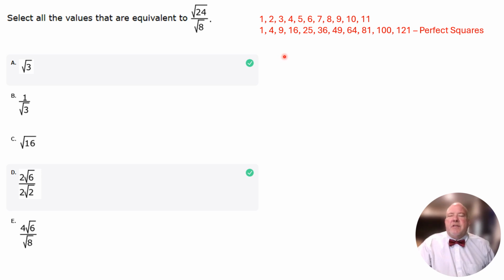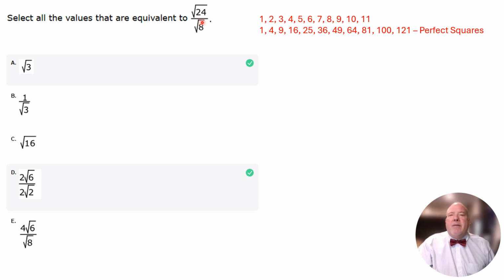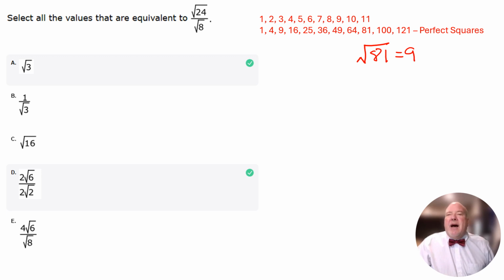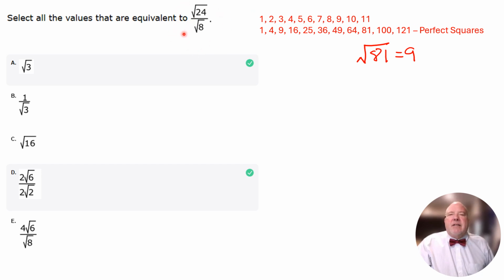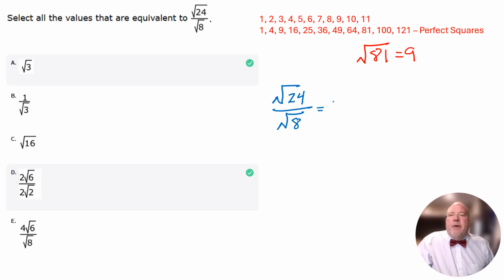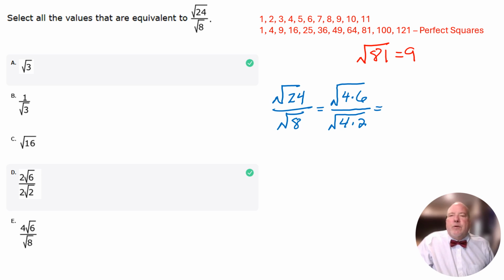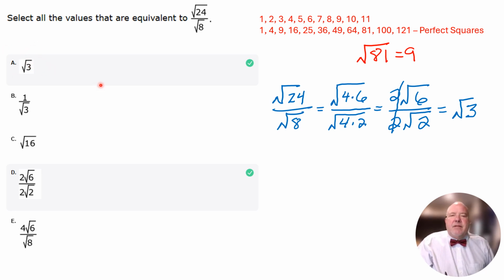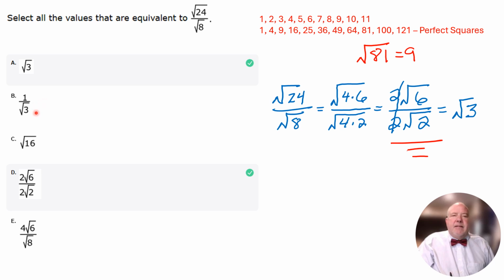How to Simplify Radical Expressions (T1Q45)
Learn how to simplify a radical expression using a practice problem.